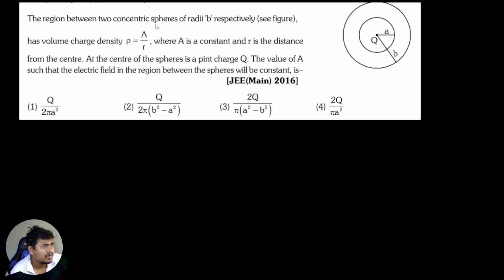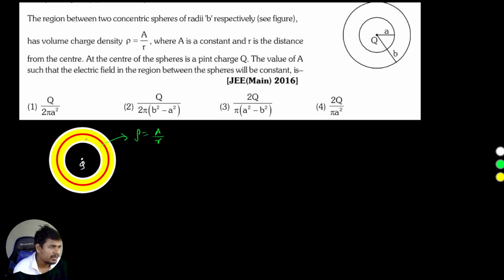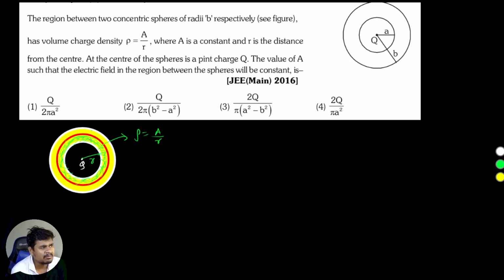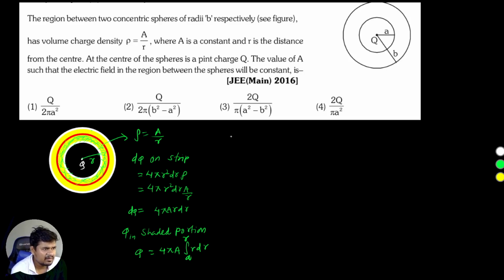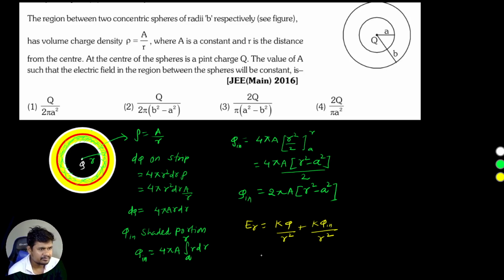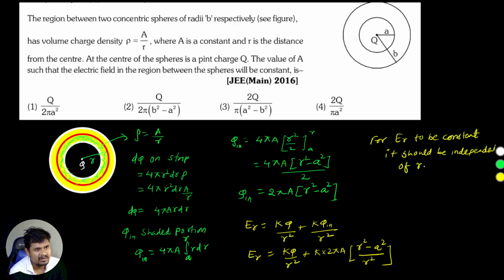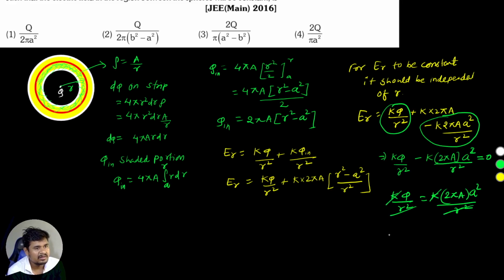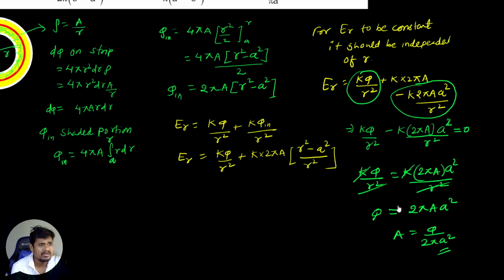Exercise 4B Q 16